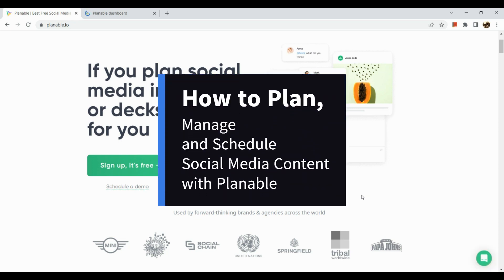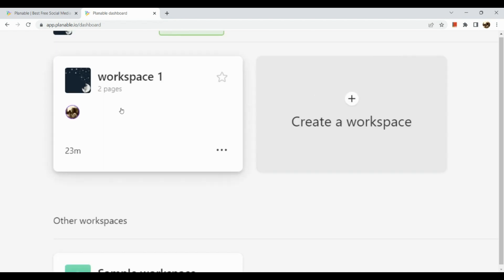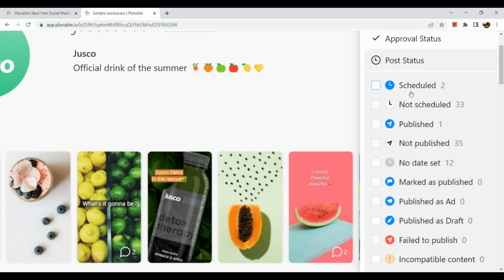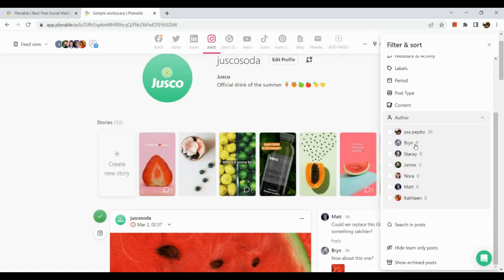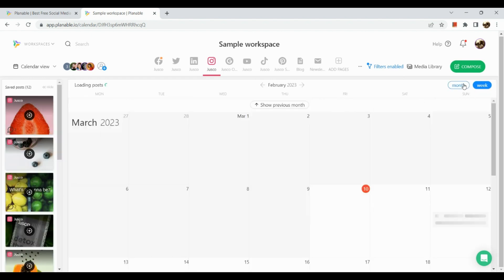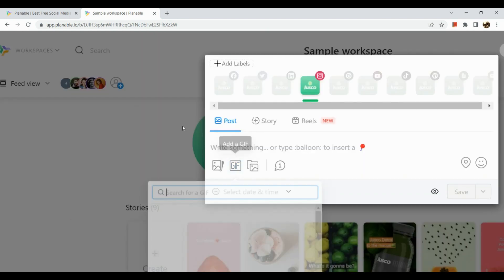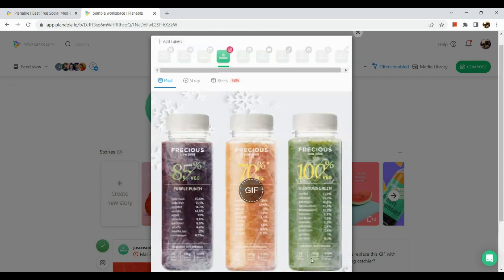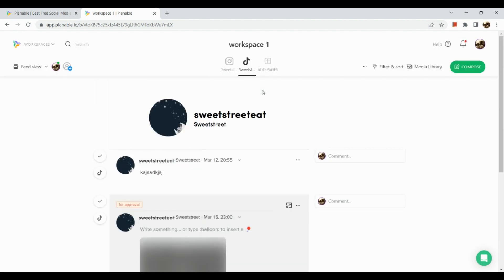How to Use Planable for Social Media Management (step-by-step)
How to Use Planable for Social Media Management.  In this video, we'll show you how to use Planable for social media management. After watching this video on Planable tutorial for beginners, you'll be able to create and manage your social media accounts with ease!
How to Use Planable for Social Media Management